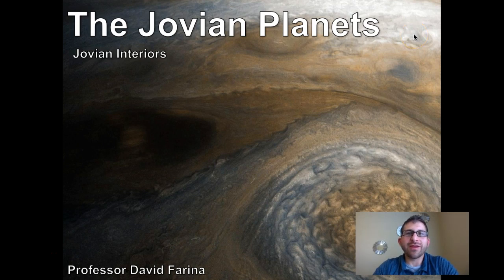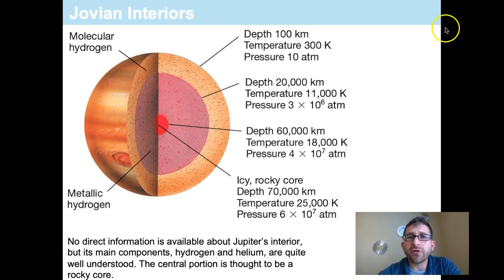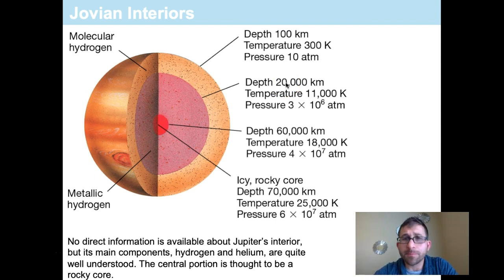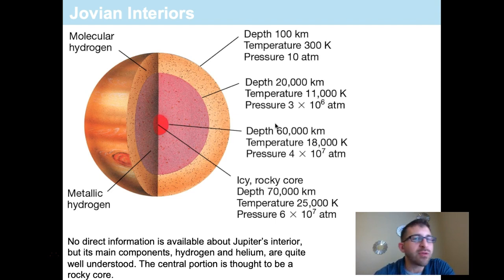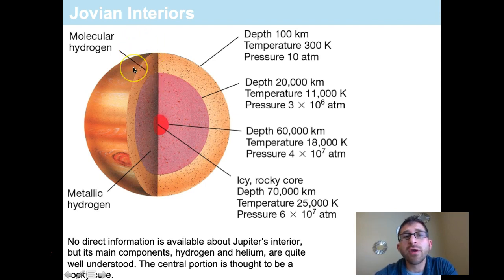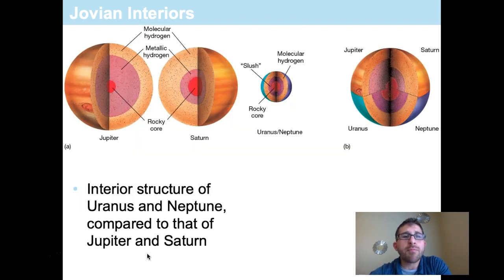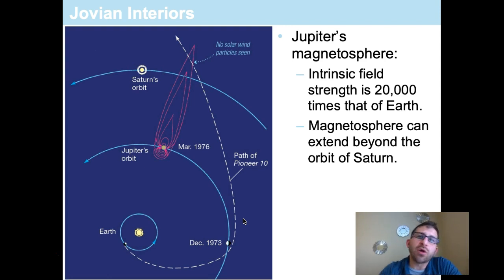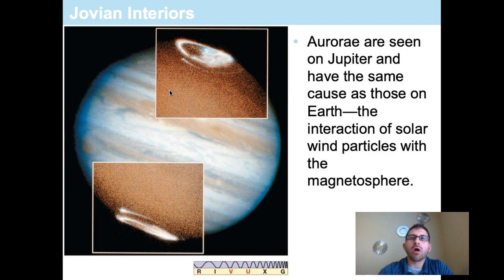The Jovian Planets: Jovian Interiors